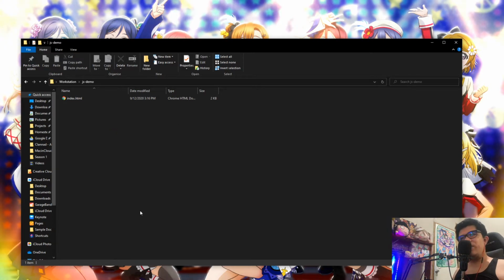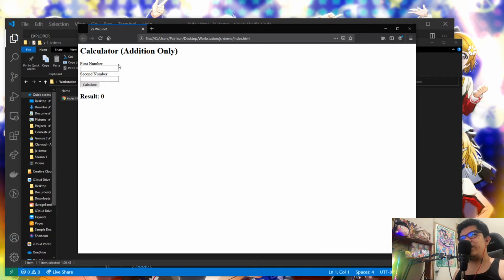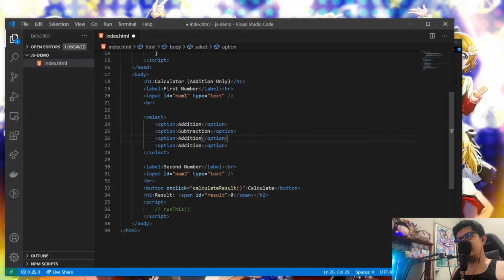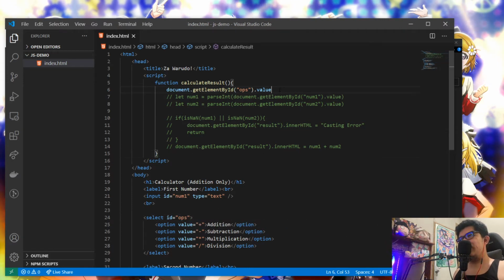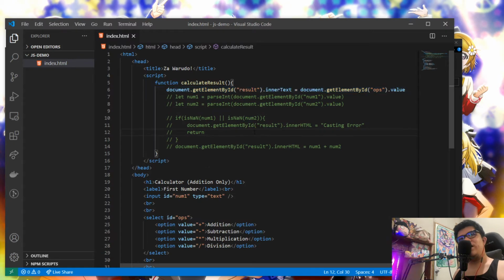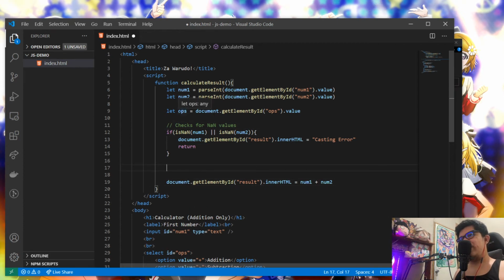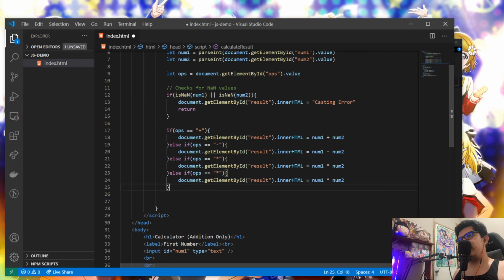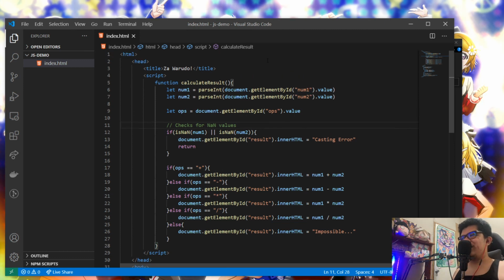Changing operators on the basic Calculator App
In this video, we'll cover the basics of conditional, or the if-then-else statement. We're going to allow the user to select their preferred operators to calculate two numbers.

Leave comments on what you think of my presentation and how I could improve my teaching. I would also appreciate if you tell me what would you want to learn in JavaScript or programming in general.